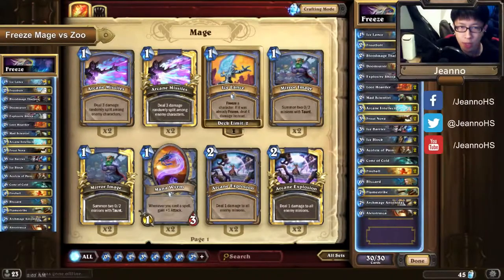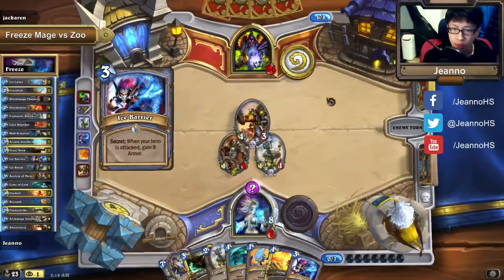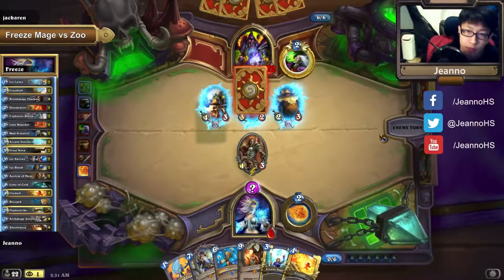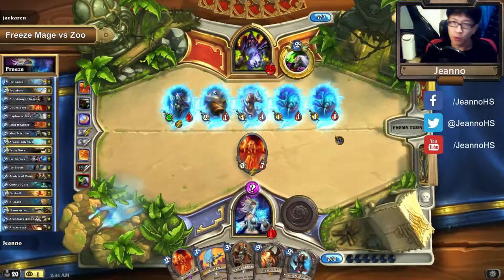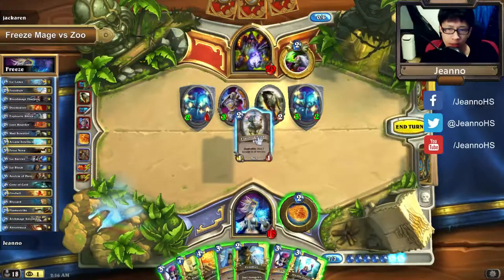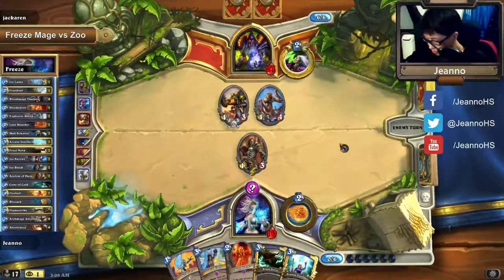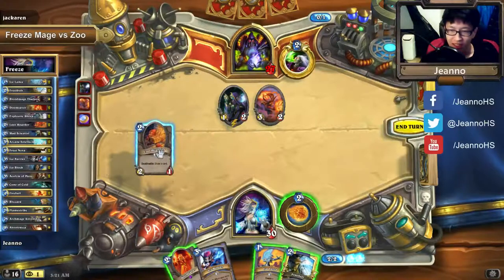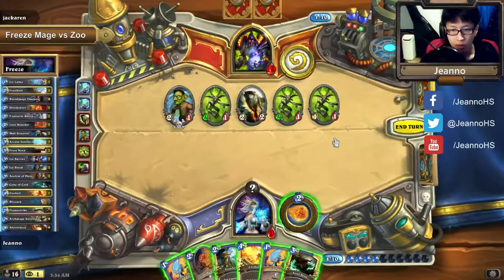Duelist Ep 5: Freeze Mage vs Zoo Warlock Matchup Analysis (Mage perspective)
Duelist: Freeze Mage vs Zoo Warlock Matchup Analysis (Mage perspective)

Jeanno (Mage) vs jackychan (Warlock)